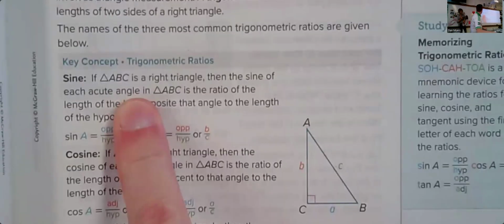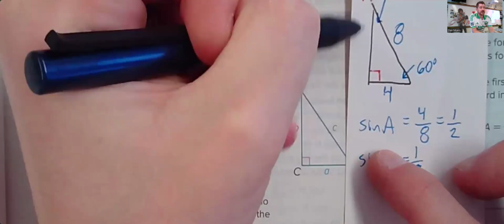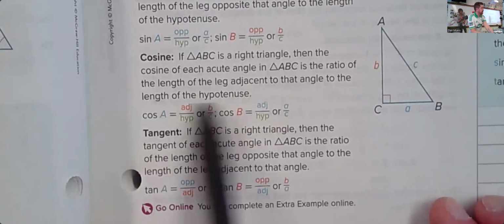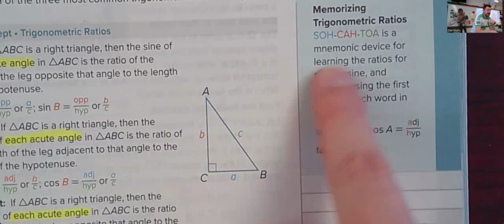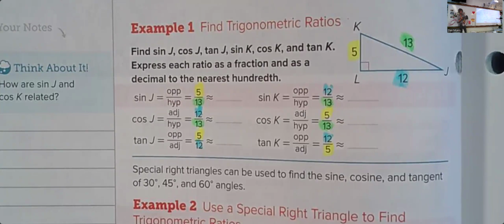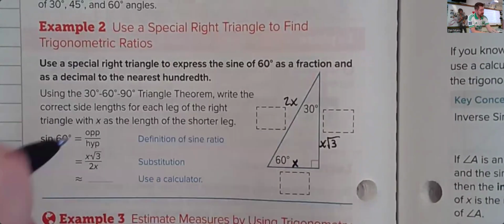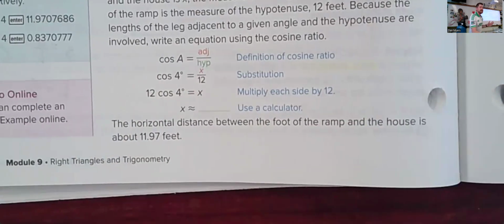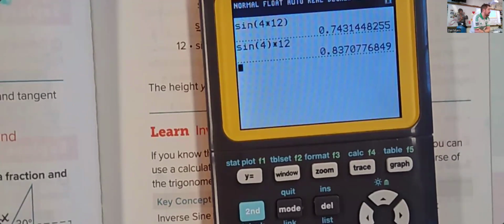Lesson 9-5: Trigonometry Day 1